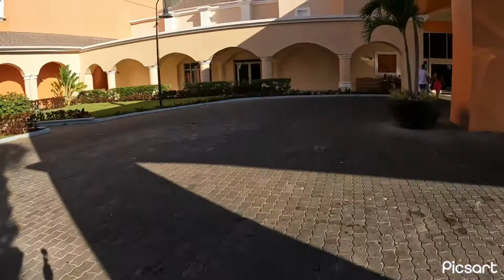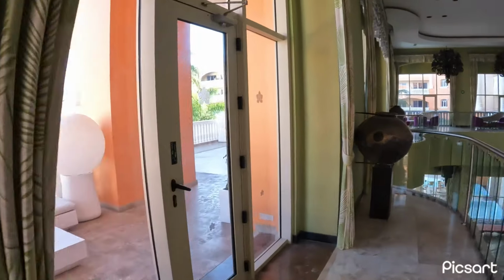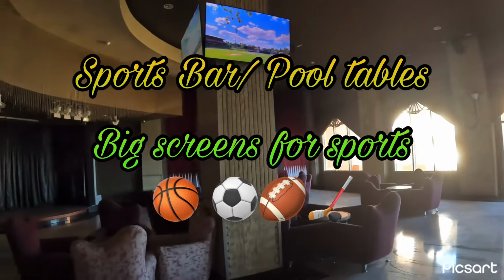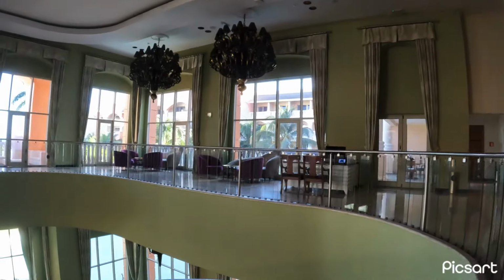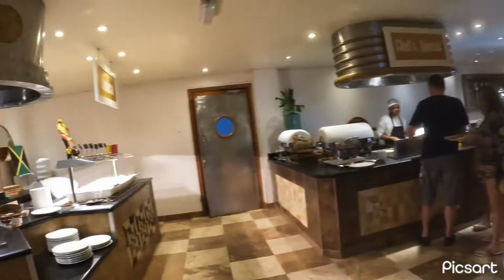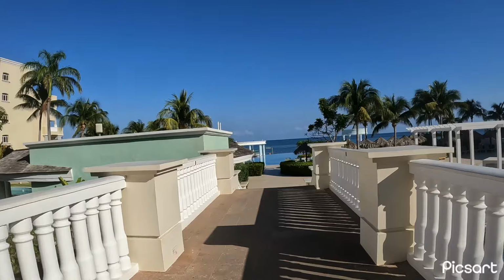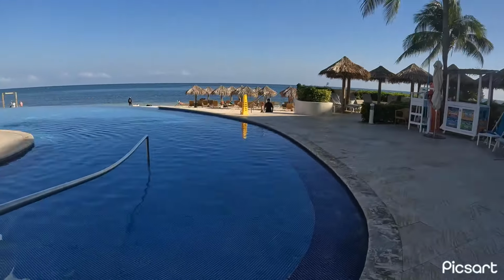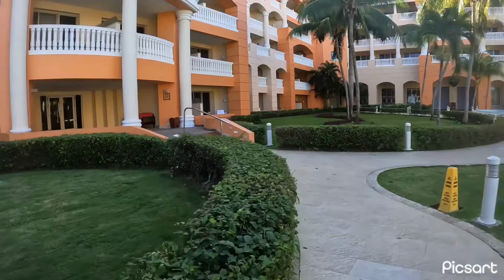Iberostar Rose Hall Suites Montego Bay Jamaica with resort tips and walk through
Come with me on a walk through tour of the Iberostar Rose Hall Suites here in Montego Bay Jamaica.

I also share some tips we learnt through out the week.